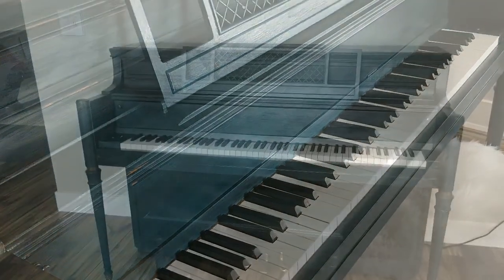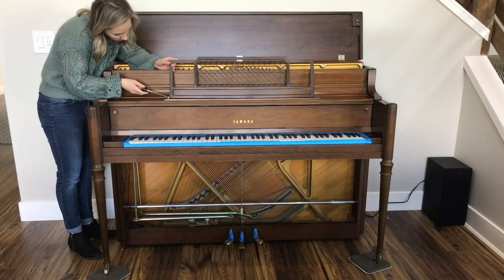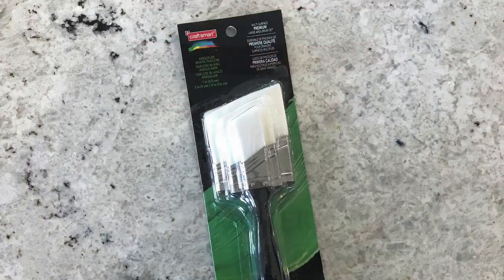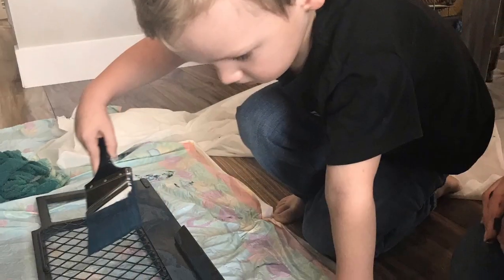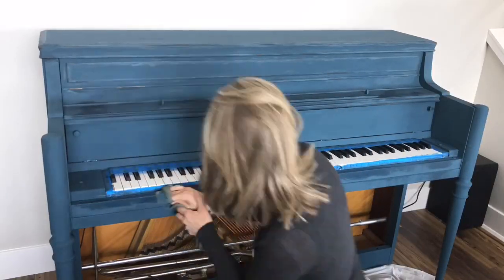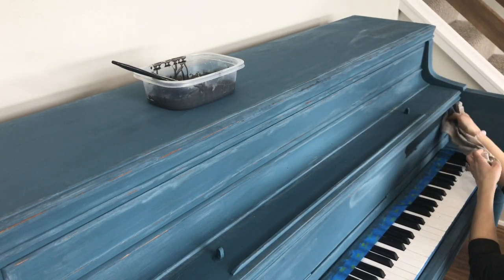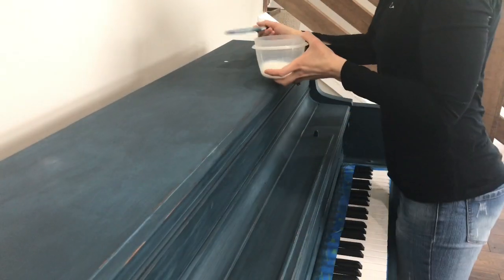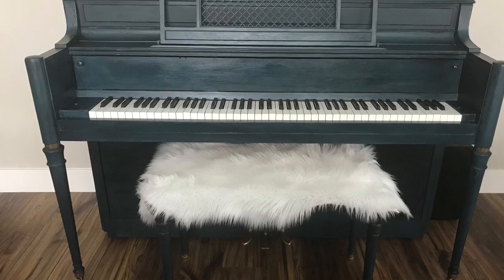Chalk Paint Piano Easy How To DIY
Here is an easy tutorial on how to chalk paint a piano, using Great American Paint Company products. Color of piano is "Born on the 4th of July."

Supplies to help with your project:
~ 2" angled chalk paint brush
~ Simple Green cleaner
~ Microfiber Cleaning Cloth
~ Painter's tape